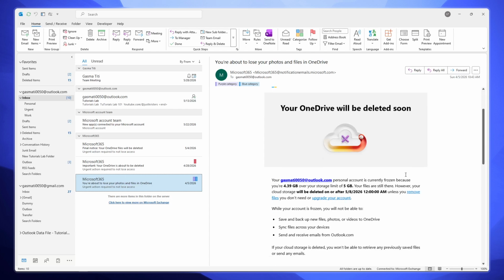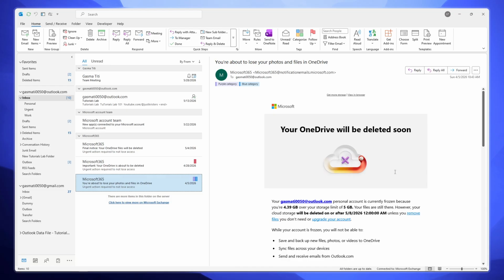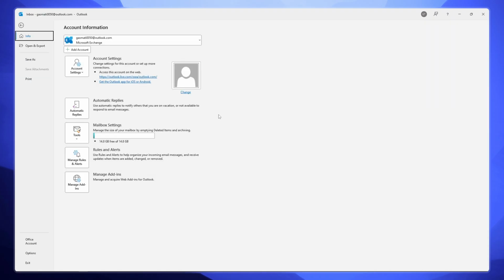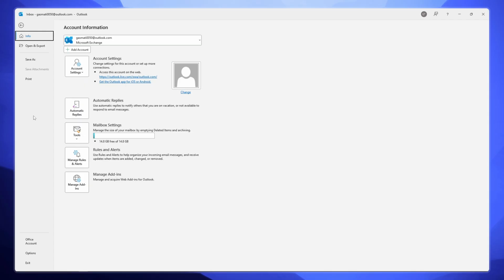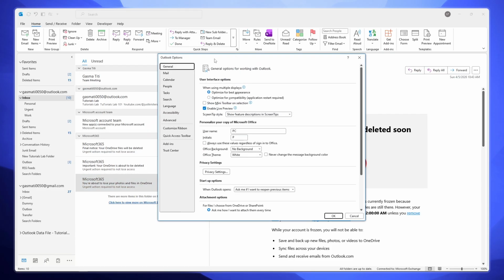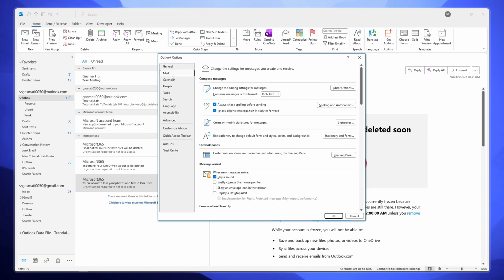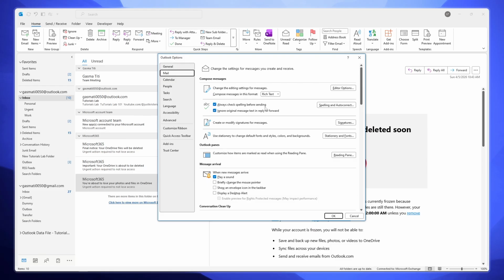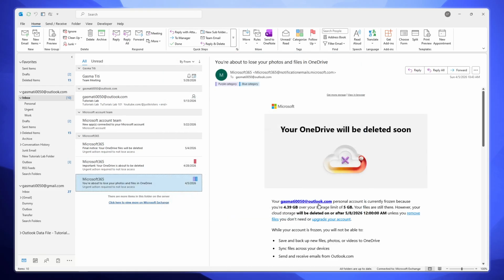How To Spell Check In New Outlook App 2026 | Step By Step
By the end of this video, you’ll know how to enable spell check new Outlook app, setup spell checking in Outlook desktop app, turn on spell check new Microsoft Outlook, use spell checker in new Outlook application, find spell check settings new Outlook client, correct spelling errors new Outlook email, check grammar in new Outlook app, automatic spell check for Outlook messages, Microsoft Outlook spell check not working, customize spell check new Outlook version, add words to Outlook dictionary, step by step spell check new Outlook